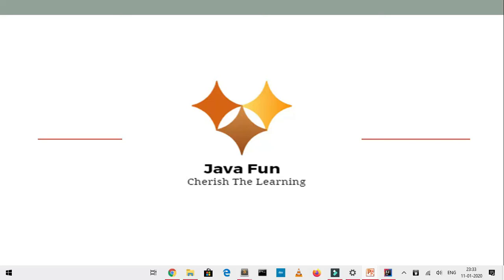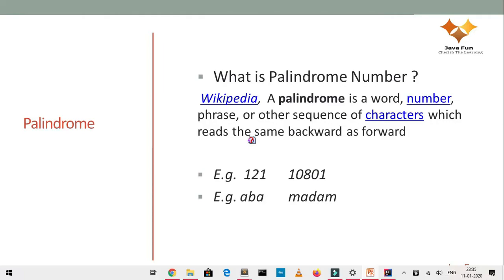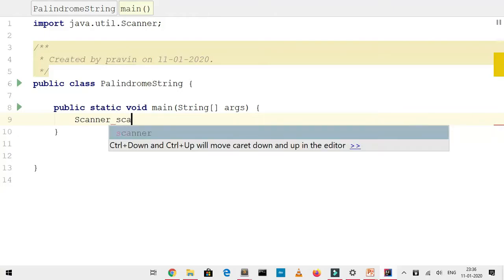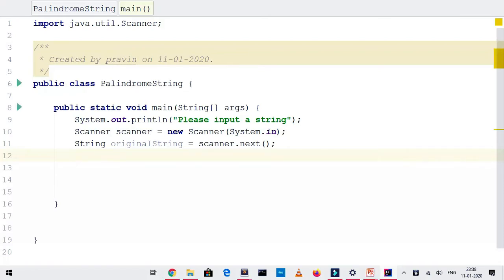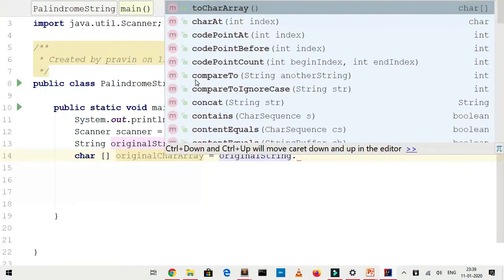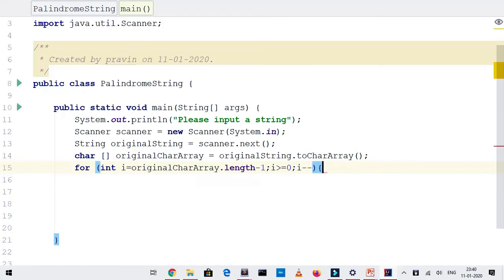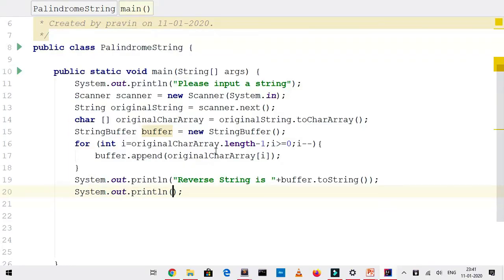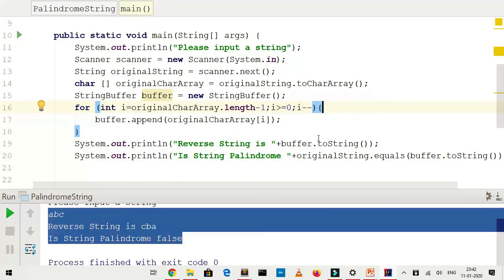PalindromeString Java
Hello All,
 This tutorial tries to simplify one of the most frequently asked programming question
That is how to find "if string is palindrome or not" or to check "If number is given number is palndrome or not in java".
Program reads the user input and prints if given string / number is palindrome or not.

All the code snippets are available at